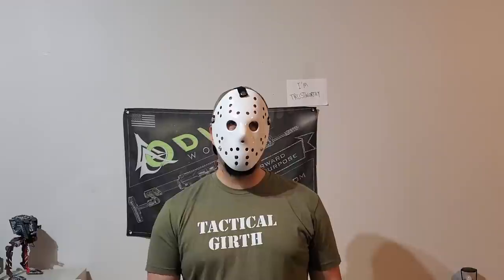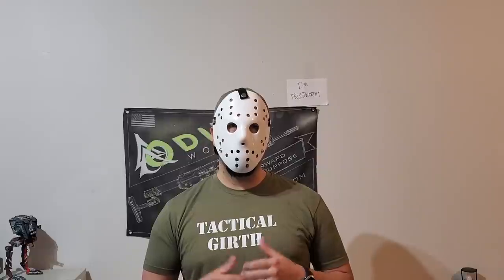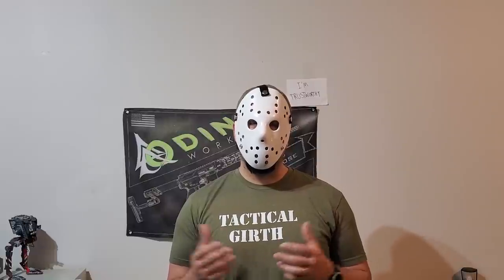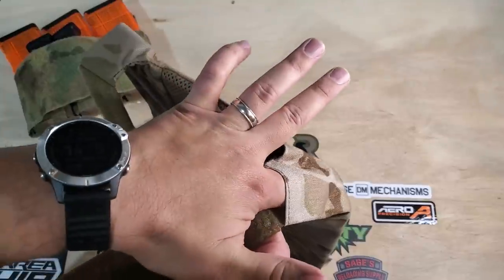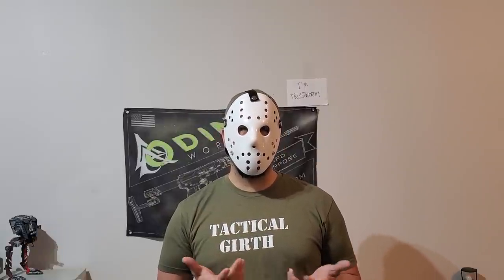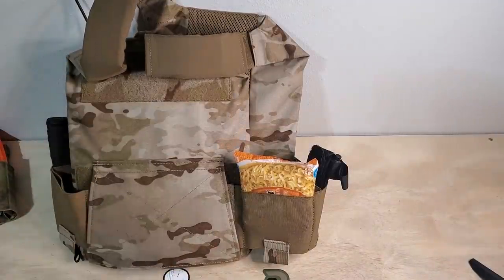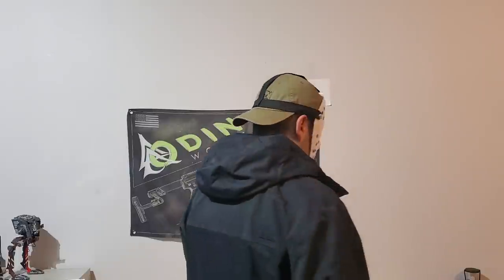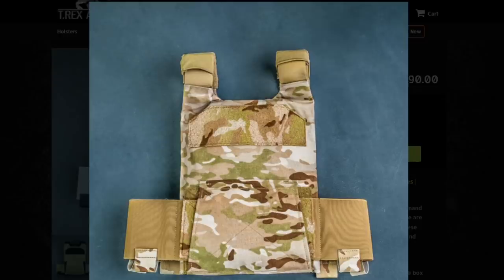T.REX ARMS - Mid Tier Quality at a Premium Price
For Self Defense Insurance (Not Applicable in WA, NJ or NY)

In this review, we take a look at the T.REX ARMS AC1

|  Training |

| Gear |

 |  Discounts |

| TLD Merch |

T.Rex Arms is a great company that offers tons of training and gear for those in the life preservation category. They are probably some of the best groups of people to watch on various social media. They don’t just talk the talk. They back that up with tons of great content and they are politically active on pro 2nd Amendment causes.

This AC1 carrier is something they designed to try and fit their company lifestyle.

There are some cool design elements on the plate bags that really shine while you are wearing it. The shoulder straps being sewn on to the back of the plate bag helps alleviate some potential pain from your chosen plates. This also allows some space for excess cordage to be stuffed into the plate bags.

The simple design of the carrier allows this to be one of the best concealing carriers we have tested so far. The addition of the flap on the back to secure the cummerbund may not be needed, but it gives me some peace of mind. The shoulder pads are practically useless and are only good for concealability, no real comfort.

However, you really need to use some thicker plates in these plate bags. I initially used some Battle Steel 10x12 level IIIA plates and they practically swim in these plate bags and make it seem like the plate bags just have too much fabric. If you decide to purchase this carrier, go for some thicker plates or the 10x13 Level IIIA plates from CROM USA.

The expandability is what you would expect from carriers in this low viz classification. Easy to attach a load bearing cummerbund and add a placard.

We end the video talking about pricing and this is the biggest failure of this carrier. It is just too expensive for what you get. The OTTE Gear is $30 less AND it comes with a placard. You can buy two LAPG carriers for the price of this one and I regularly see the Grey Ghost Gear Minimalist on sale for 1/3 or even 1/4 the price of the T.Rex Arms AC1 (depending on the color).
All of that is why this ended in last place for our low viz series.

We hope our review of the T.Rex Arms AC1 plate carrier was useful in your purchasing decisions.